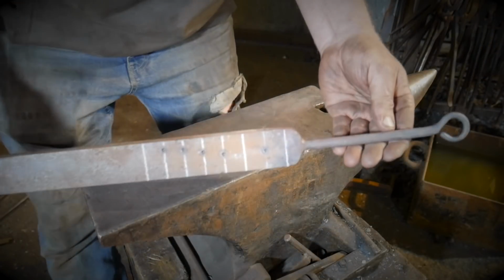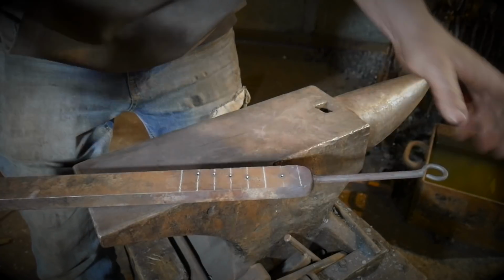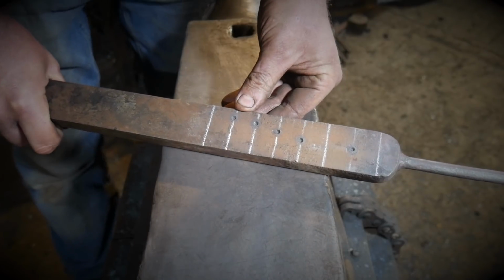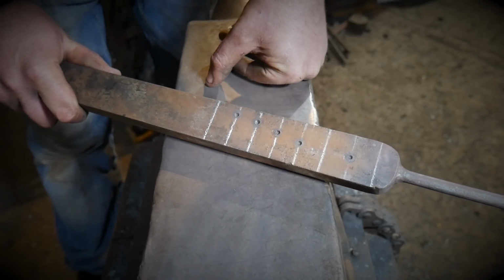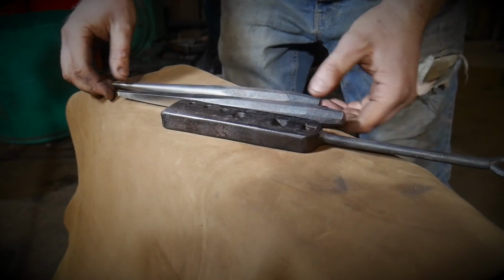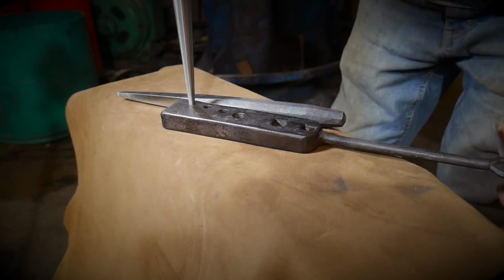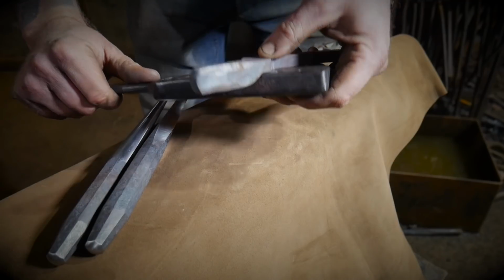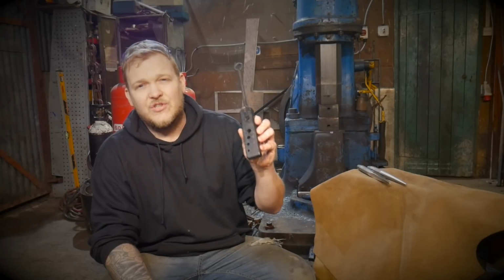Must have tool in any forge. The bolster plate.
This simple and easy to make tool is a must have in any forge or blacksmith shop. When it comes to hole punching you need this tool its a real game changer. The humble bolster plate is the right tool for the job when it comes to hole punching. Circle holes, slot and even hammers eyes the bolster is your friend.